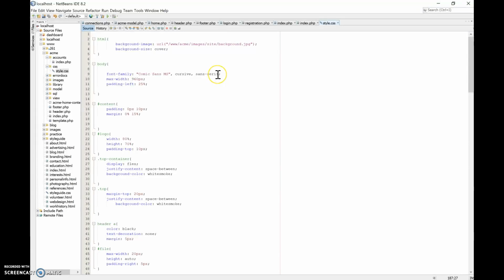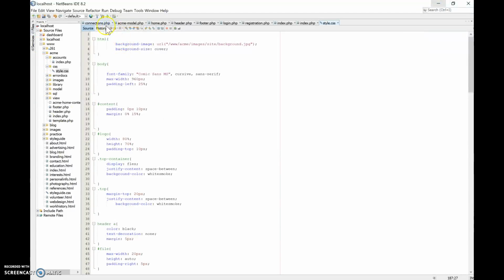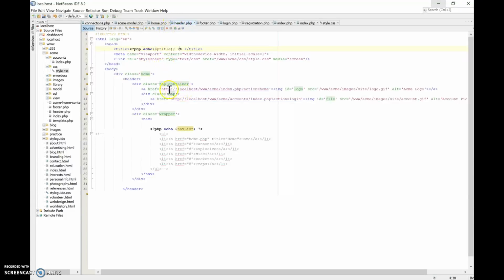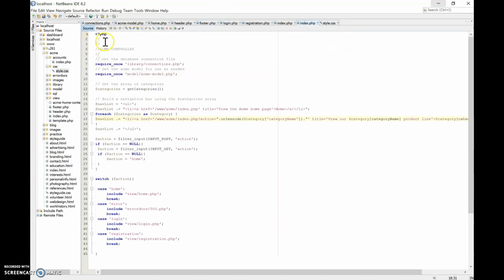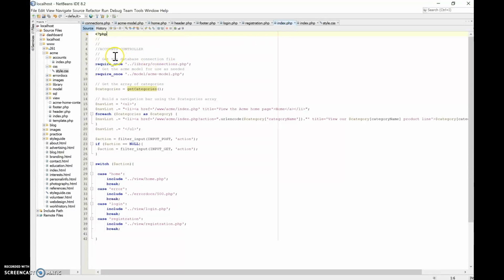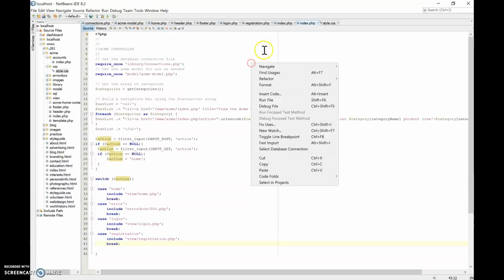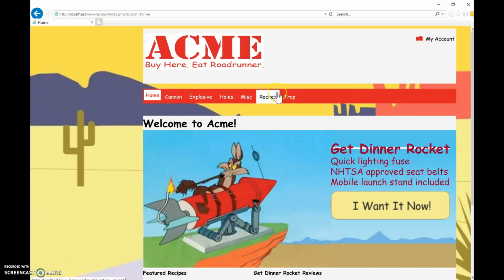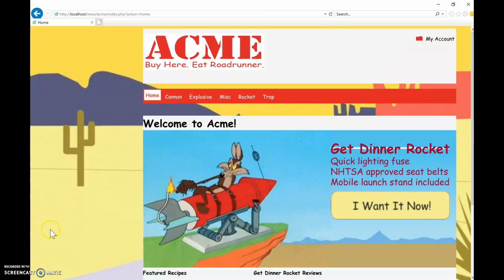CIT 336 Enhancement 3